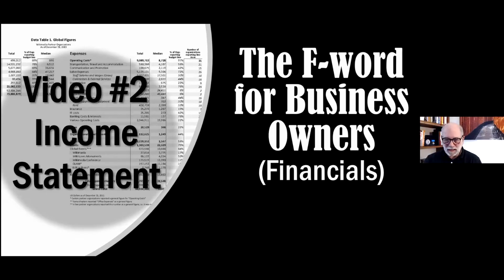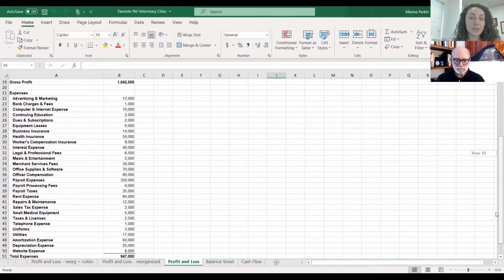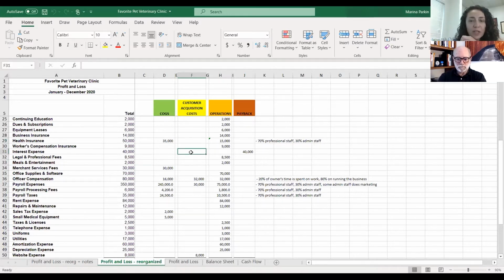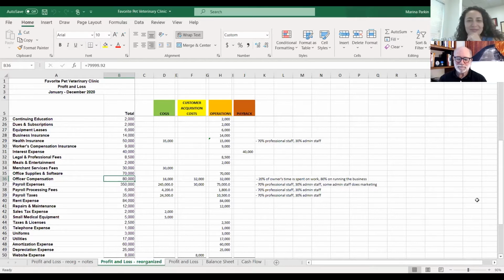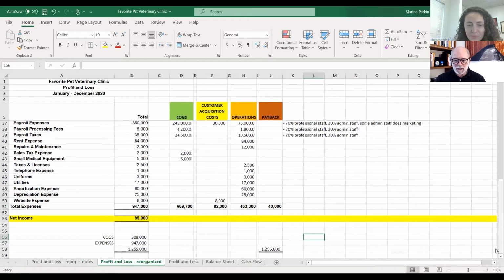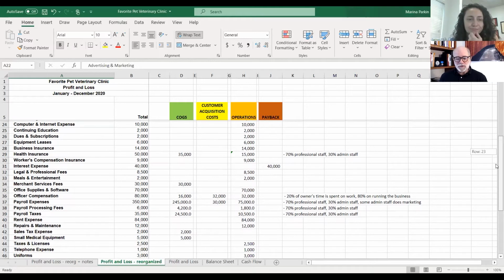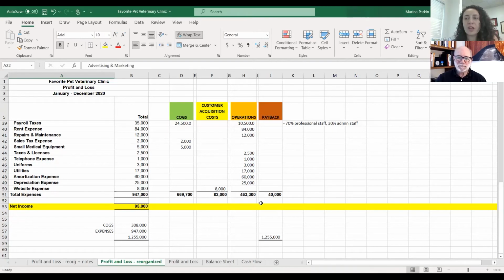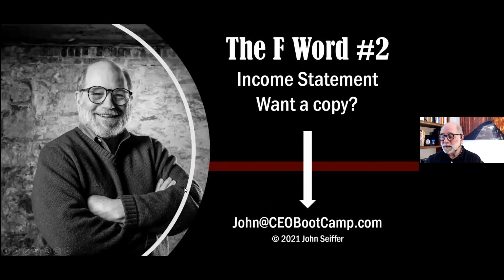The Business Owner's F-word: Why FINANCIALS Aren't Made for Business Owners - Income Statements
In this series of webinars, Business Coach John Seiffer and CPA, Marina Parkin will explain how your financial numbers can give you critical insight to use in making better management decisions. We'll explain why typical financial reports often don't make sense to non-accountants and what to do for better insight.

Our August webinar will cover your Income statement. They are typically set up for accurate taxes. They tell you what you spend money on but not why you spent it. We'll cover some simple tweaks to your chart of accounts that will give you a lot more insight.

2:39 Understanding why your spending money.
5:20 Examining organized profit and loss statement.
15:56 Cashflow statement.
16:58 How often do I need to split my profit and loss items?
18:27 COG increase as business grows.
20:17 Adding details to your reports.
26:23 Thinking of your company in terms of cashflow.